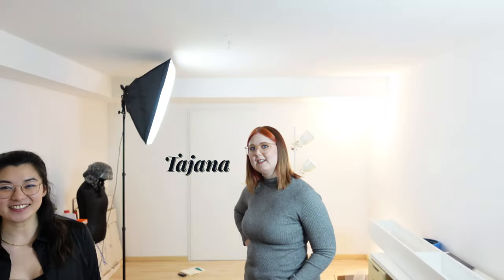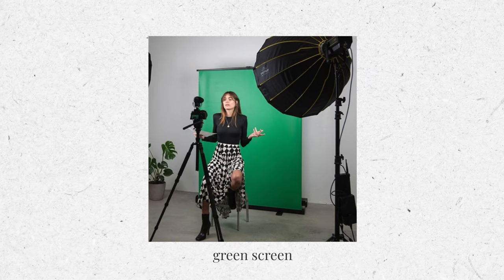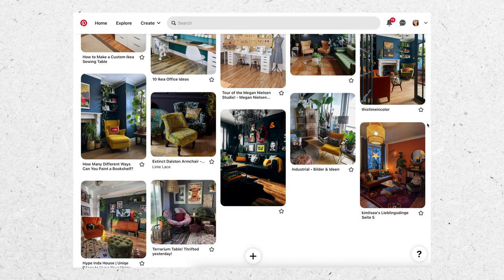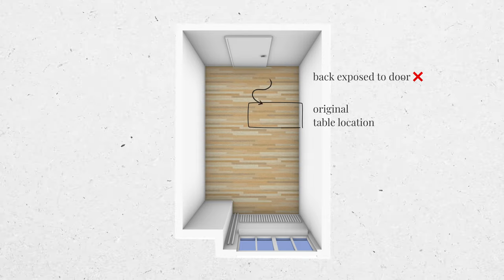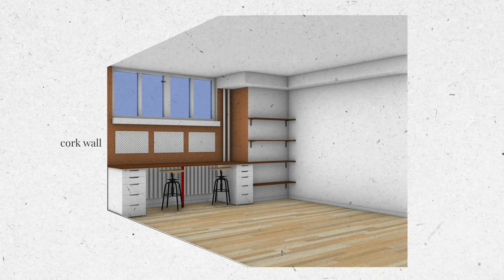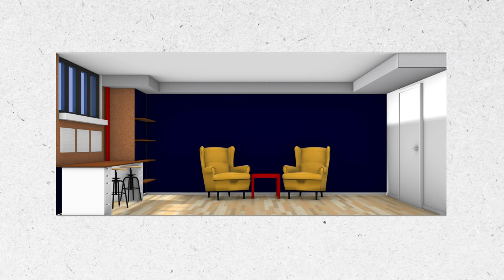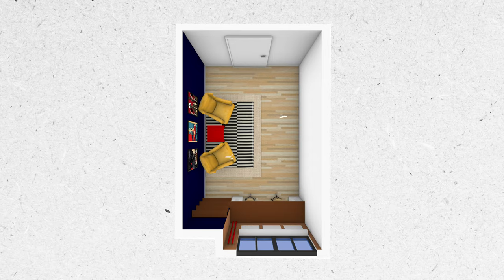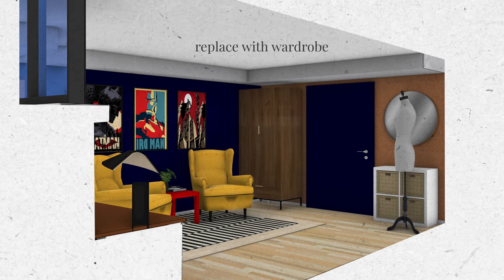Before & After: Small, Budget-Friendly Changes Transform a Hobby Room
In this video, I transform Marcel and Tatjana's basement ( @cosplay-videos )  into an awesome YouTube studio and craft station. I'll guide you through the entire process, from taking precise measurements and seeking design inspiration to modeling the area. We'll create a cozy craft station bathed in natural light, a cool podcast studio corner, and a green screen area. At the end, there will be renders of the final result. Hope you like this video, and thanks for being here! 😄

TIMESTAMPS
0:00 intro
0:24 room overview
0:40 design brief
1:19 apartment visit
2:09 modelling
2:37 design: craft station
4:35 design: podcast studio
5:58 design: green screen
6:46 final results

ABOUT ME
Hi everyone, if you’re new here, I’m Bai Xu, a licensed architect in the U.K. and Germany, I studied at Bath, Cambridge and UCL Barlett School of Architecture. And on this channel, I share information about architecture, design, home renovation, cats, and general vlogs about my life.

SAY HI!